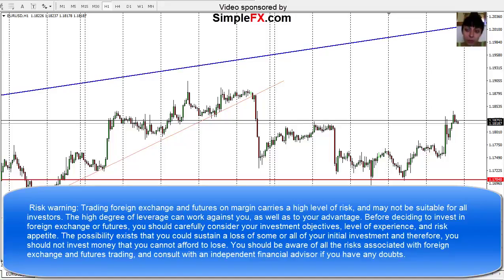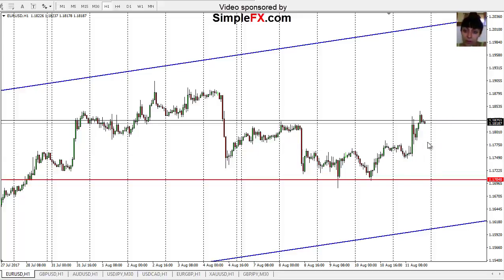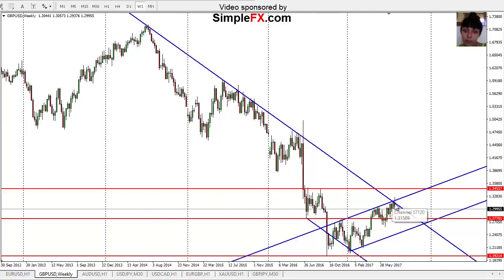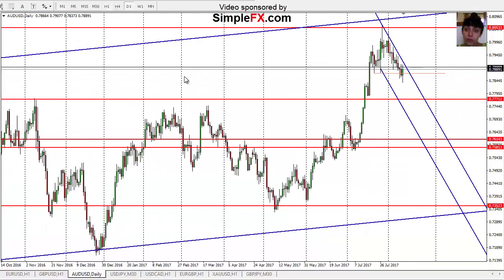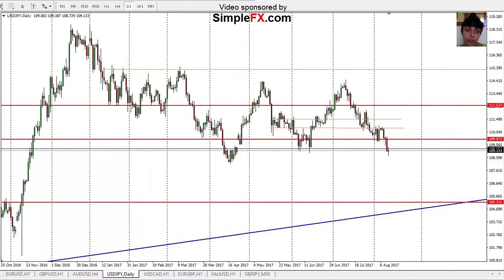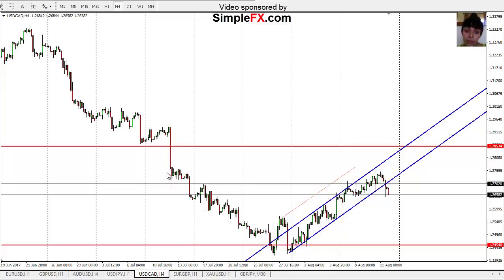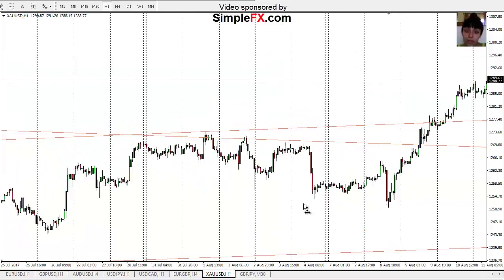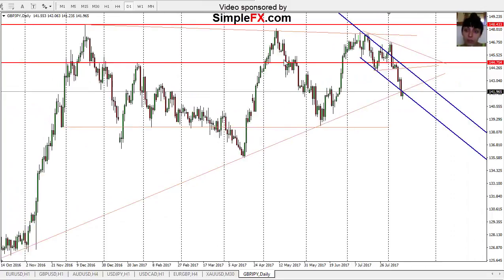Forex Analysis 14 18 August Looking for Entry Points Main Pairs Gold